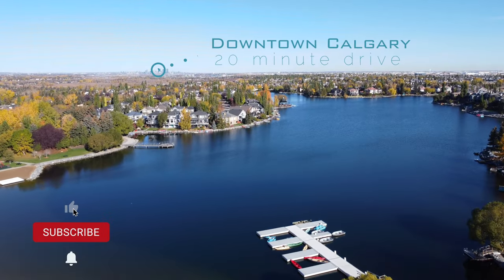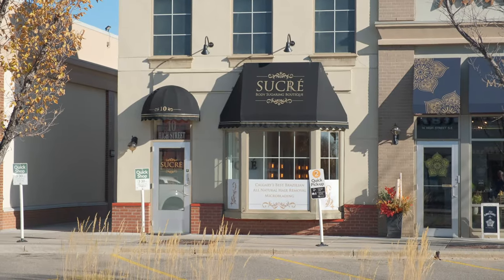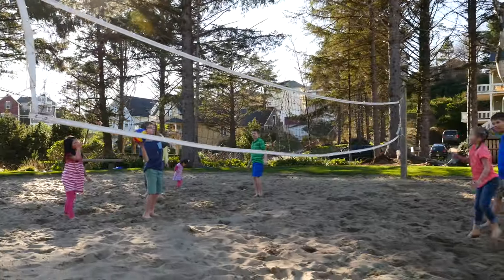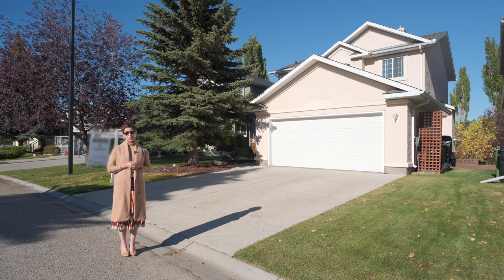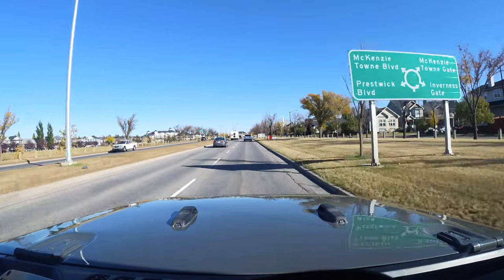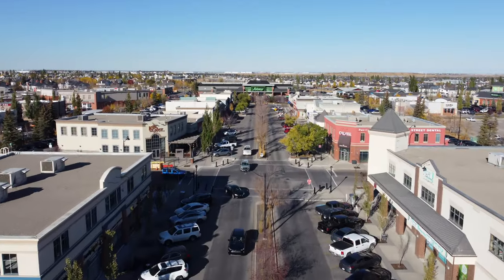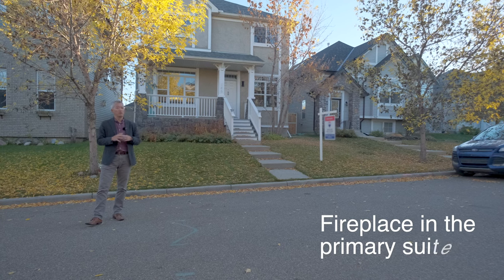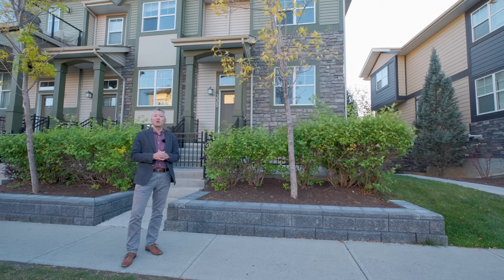Mckenzie Lake vs Mckenzie Towne. Which is best for you?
McKenzie Lake vs McKenzie Towne in Calgary…which one is right for you?

These two Calgary communities share a border along Deerfoot Trail. But at this border the similarities diverge. Come along for this tour 🚗 and see if these Calgary communities are what you are looking for. 🙂

McKenzie Lake is older and more mature and has that gorgeous lake to paddle ⛵️on and enjoy some skating in the winter. Mckenzie Towne is newer with more commercial areas and has a NEW URBANISM development style to encourage walking , cycling 🚴 and is in close proximity to shopping.

👉 We'll explore more Calgary real estate by vehicle, drone, and foot as we compare and contrast these two communities in south east Calgary.

And don't forget to let us know your thoughts on these two beauties! It's pretty hard to include everything in one short video.

00:00 Introduction
00:35 Community Overview
02:41 Mckenzie Lake
03:06 McKenzie Lake Residents Association
03:42 McKenzie Lake Statistics
03:54 Nearby Activities in Nature
04:30 Mckenzie Lake Home #1
05:18 McKenzie Lake Home #2
05:54 McKenzie Towne
06:05 McKenzie Towne Statistics
06:17 Small Towne in the City
06:56 Access and Commuting
07:16 McKenzie Towne Amenities
07:54 McKenzie Towne Home #1
09:01 McKenzie Towne Home #2
10:04 Conclusion
Trying to decide between these two great Calgary communities? We can help! 🙂
Or DM me, let’s connect for a face to face Zoom call!!

Renée Netzel / eXp Realty / Greater YYC Group

If you are just discovering Calgary Life and want to know more about living here 🏠, real estate, city amenities, surrounding areas, and all that goes with Calgary Life subscribe to our channel, and turn on that bell notification to be notified when we launch new videos about Calgary!

And remember, if you are looking to buy, sell, or invest in Calgary real estate drop us a DM, call📱or email 📧us to discuss your needs…we’re here to help. We’ve worked with people from all over Canada relocating to the Calgary area. And if you’re an investor, we’ve worked with hundreds from coast to coast 🙂
Mason Lindquist / eXp Realty / Greater YYC Group